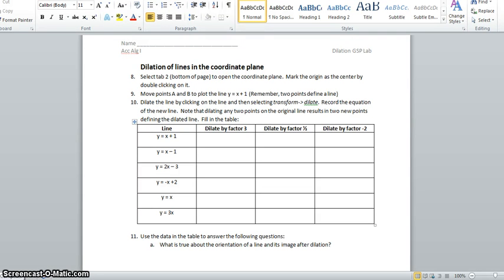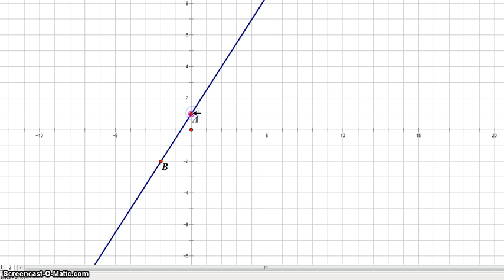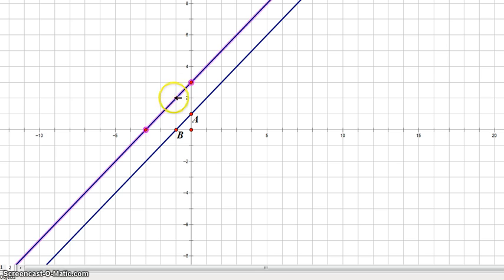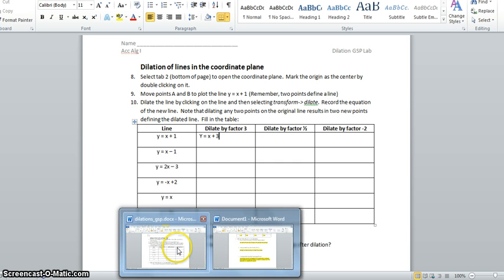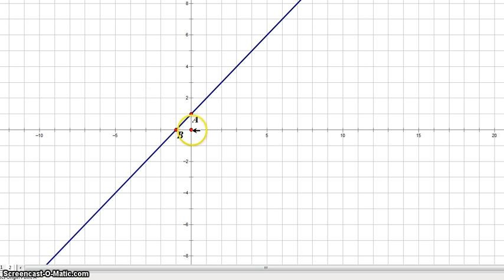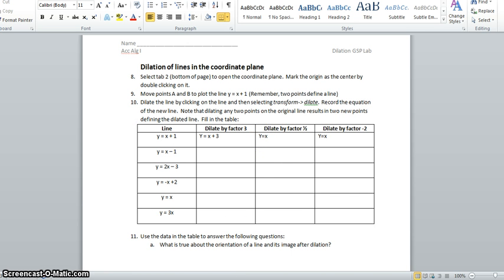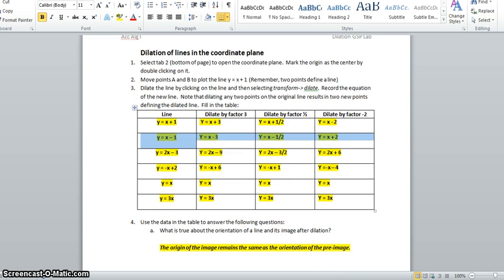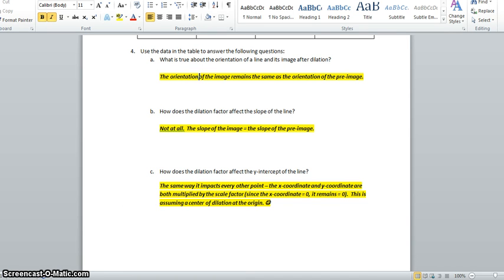GSP Line Dilation Lab (part 2)